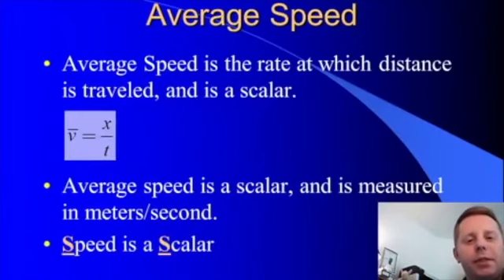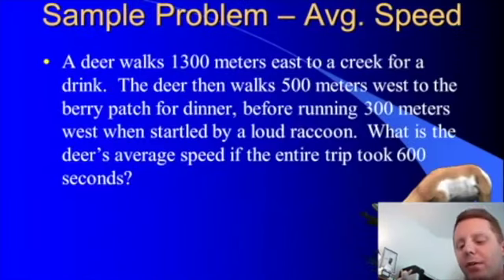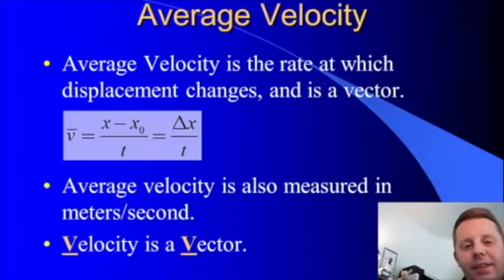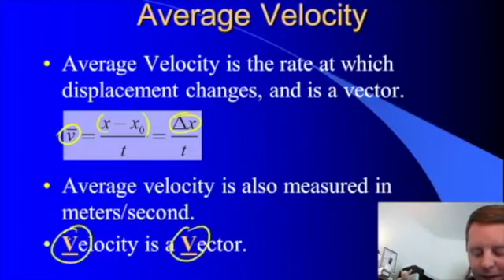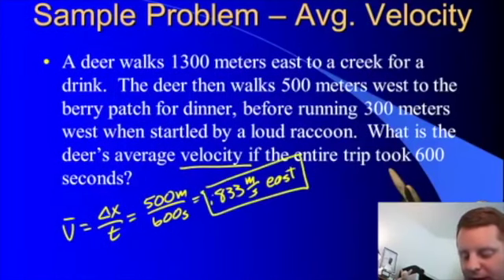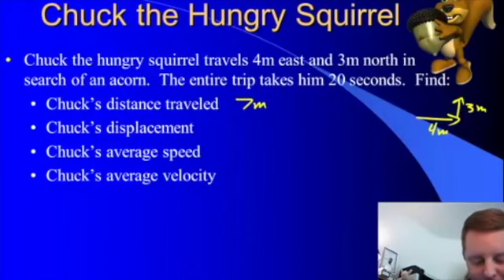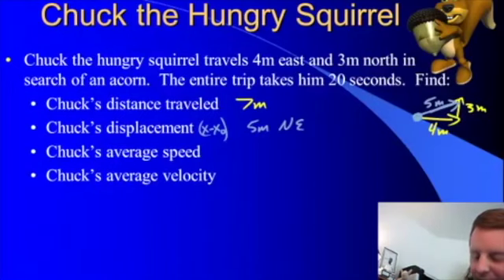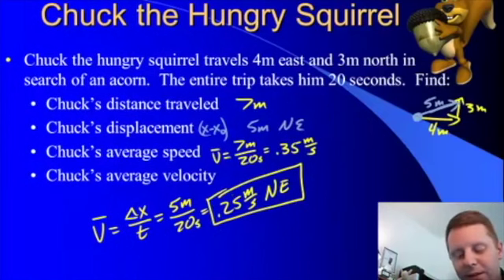2 4 Average speed and velocity SD 480p